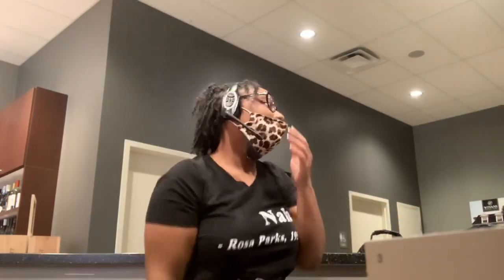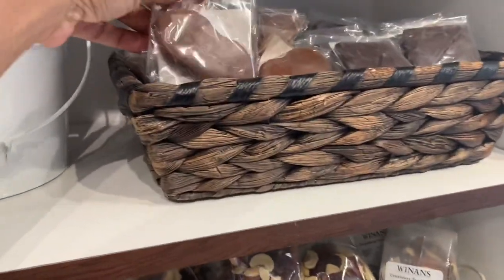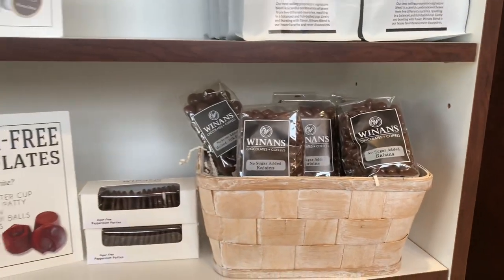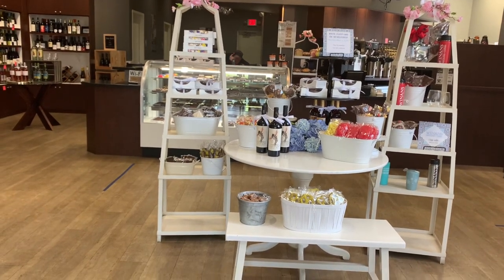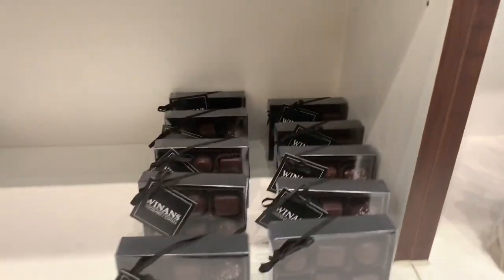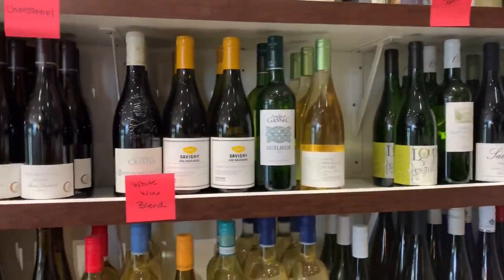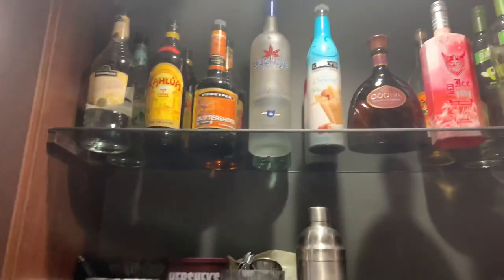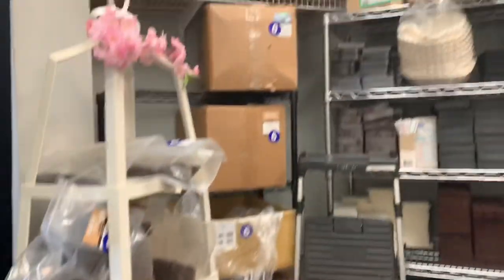WinansVlog‼️ Tour of The New Coffee Shop!(New Job Tour)☕️🍫🍷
Hey Fam! Also, thank you for giving this video a thumbs up 👍🏾

In today’s Vlog, I am showing you the tour of the new coffee shop I work at called Winans Chocolates and Coffee! We sell Coffee☕️, Chocolates🍫, Wine🍷and more! Winans is only in Ohio but, hopefully in the future we’ll be expanding state wide.
Don’t worry! The video on why I left Starbucks is coming. Thank you for all your patience🥰! Soon I will be hosting a HUGE cup 🥤🥤giveaway as we are closely approaching 1000 subscribers!

⭐️Make your own from home!
Barista Express Espresso Machine, BES870XL

Vitamix Professional Series 750 Blender, Professional-Grade, 64 oz. Low-Profile Container, Heritage

🗣I need video suggestions! Please let me know what I should keep vlogging/filming and what’s not so interesting😉😌

🔔Turn on your bell notifications so you know when I post!

*ALL DRINK RECIPES BELONG TO WINANS. I do not in anyway own or claim to own these products. These are recipes I put together in my workspace.*

* LaShawnda Martin a.k.a BaristaBae, is a participant in the Amazon Services LLC Associates Program, an affiliate advertising program designed to provide a means for sites to earn advertising fees by advertising and linking to Amazon.com*